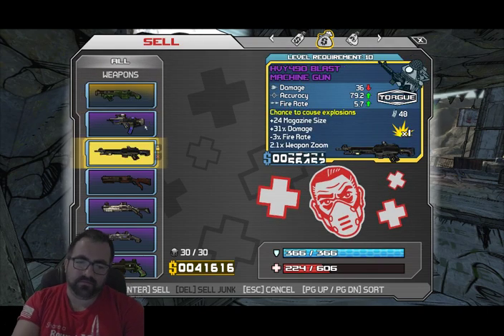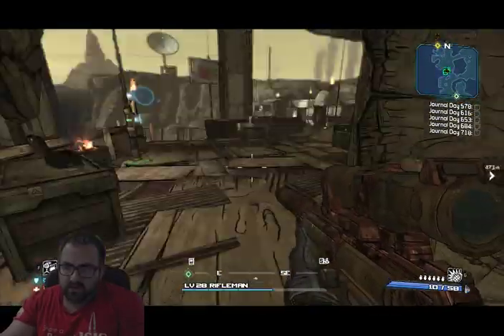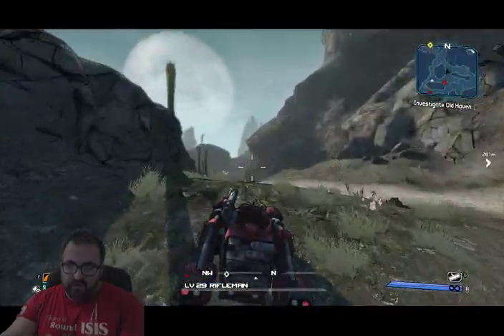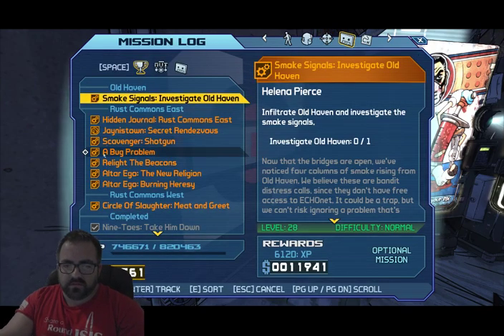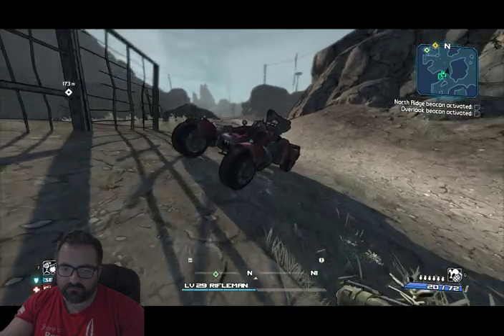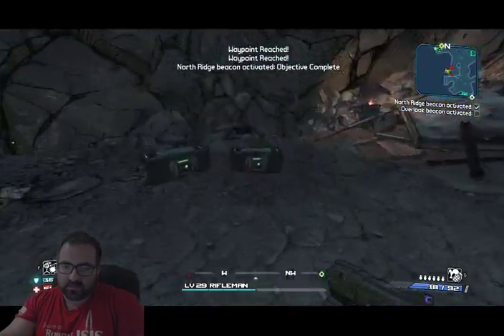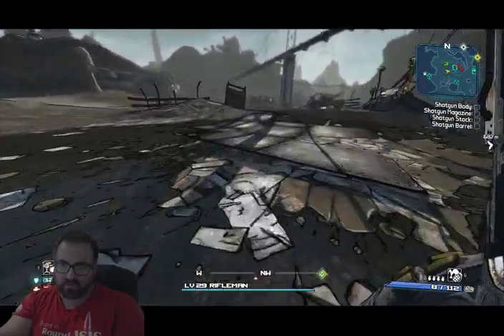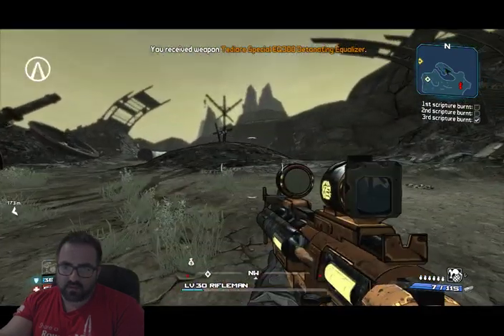Borderlands GOTY Enhanced Let's Play Episode 13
Only one more week until Borderlands 3 comes out!

Comment and like this video if you want to see more. I'm. Just getting started with streaming. Let me know what games you would like to see me play.

Thanks so much for stopping by! This is my tech/gaming channel, my home away from home. I play more or less anything PC, XBOX, PS4, PS3, PS Vita, Android Games, Facebook Games, etc.

Current interests: Smartphones, gaming, ethical hacking, Linux, Cybsecurity, Kali Linux, Game development, game reviews, tech news, hacker conferences, Internet of Things (IoT) devices, veteran causes, small businesses

My current desktop PC specs:
CPU: AMD FX-6300 3.5GHz 6-Core Processor
Memory:Kingston Blu Red Series 8GB (1 x 8GB) DDR3-1600 (have since upgrade to 24GB)
Storage: Seagate Barracuda Green 1TB 3.5" 5900RPM Internal Hard Drive ,Western Digital Caviar Black 1TB 3.5" 7200RPM Internal Hard Drive
Video Card: NVIDIA GeForce GTX 970
Case: NZXT Guardian 921 RB ATX Mid Tower Case
Power Supply: Corsair Builder 500W 80+ Bronze Certified ATX Power Supply
Operating System: Microsoft Windows 10.1

Laptop: Alienware M15 R3:

 CPU: 2.8GHz Intel Core i7-7700HQ (quad-core, 6MB Cache, up to 3.8GHz)
Graphics: Nvidia GeForce GTX 1070 (8GB GDDR5); Intel Graphics 630
RAM: 16GB DDR4 (2,400MHz, 32GB max)
Screen: 15.6-inch Full HD (1,920 x 1,080) IPS, 120Hz, Anti-Glare, G-SYNC enabled
Storage: 512GB M.2 SATA III SSD, 1TB HDD (7,200 RPM)
Ports: 2 x USB 3.0 ports, 1 x USB-C port, 1 x USB-C Thunderbolt 3 port, HDMI 2.0, Mini-DisplayPort, Ethernet, Graphics Amplifier port, headphone jack, microphone jack
Connectivity: Killer Wireless-AC1435 IEEE 802.11ac 2x2 Wi-Fi, Gigabit Ethernet, Bluetooth 4.1
Camera: Front-facing 1,280 x 720 webcam with Windows Hello
Weight: 7.69 pounds (3.49kg)
Size: 1 x 15.3 x 12 inches (25.4 x 389 x 305 mm; H x W x D)

CPU: Qualcomm Snapdragon 845
Memory: 6/8GB
Storage: 128/512GB
MicroSD storage: Up to 512GB
Screen size: 6.4 inches
Resolution: 2960 x 1440
Connectivity: Bluetooth 5, NFC
Battery: 4,000mAh
Size: 161.9 x 76.4 x 8.8 mm
Weight: 201 g (7.09 oz)
Operating system: Android 9.0 Pie

Samsung Gear S3 Frontier
Weight: 59g
Dimensions: 49 x 46 x 12.9 mm
OS: Tizen
Storage: 4GB
Screen size: 1.3-inch
Resolution: 360 x 360
Screen type: Super AMOLED
Battery: 380mAh
Processor: Exynos 7270
RAM: 768MB
IP rating: IP68